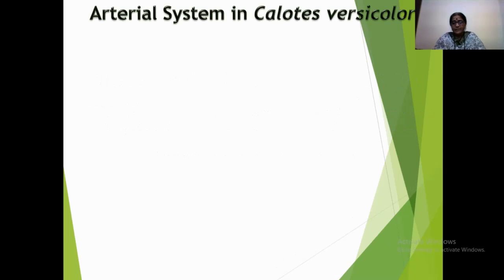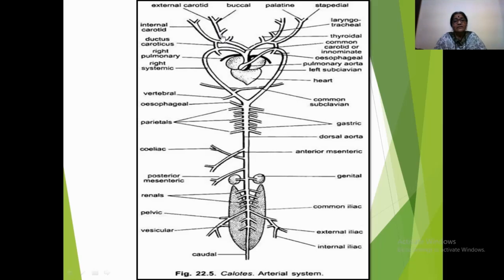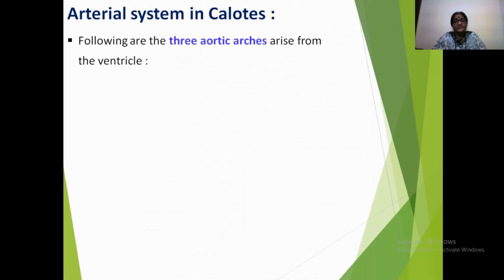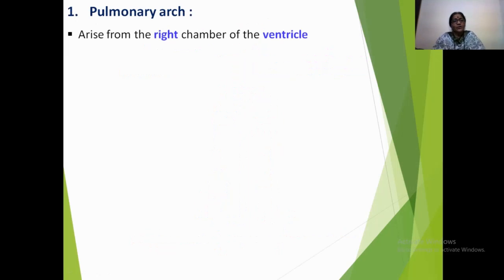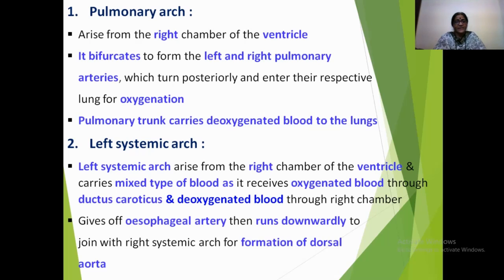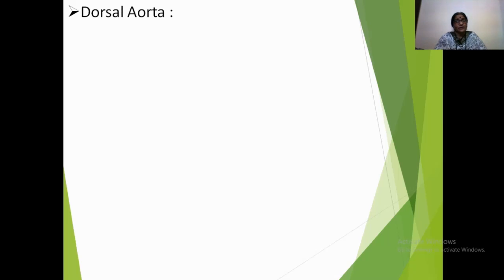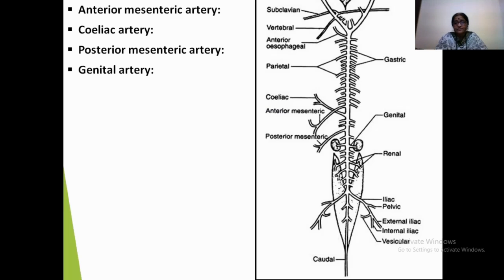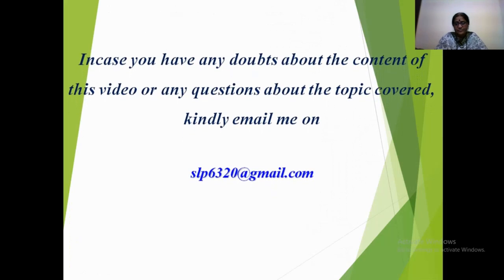Arterial System in Calotes versicolor(T.Y.BSc. Paper I, Sem II) Video by Dr. Suman Pawar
In this video, you will study about the arterial system in Calotes versicolor.